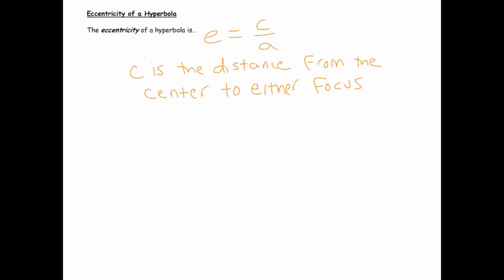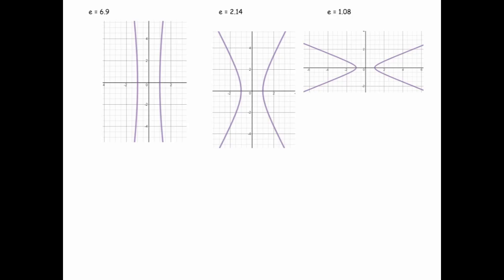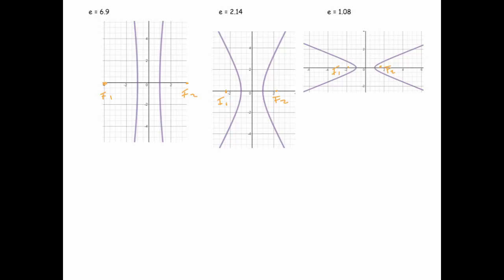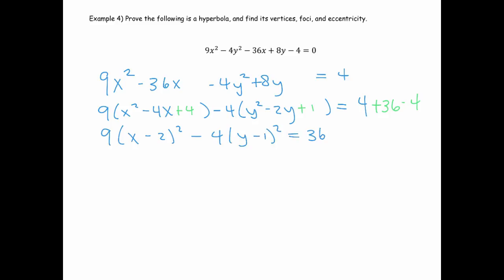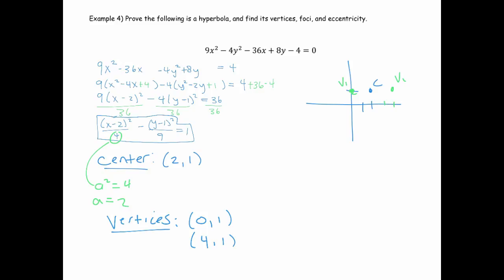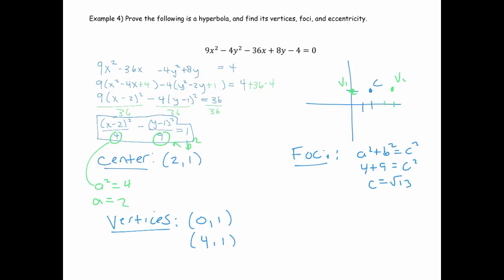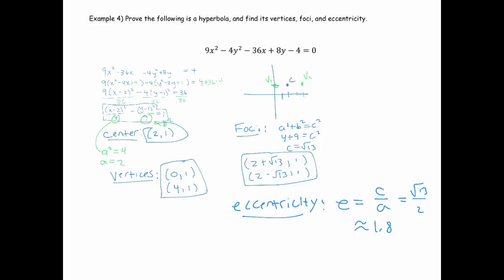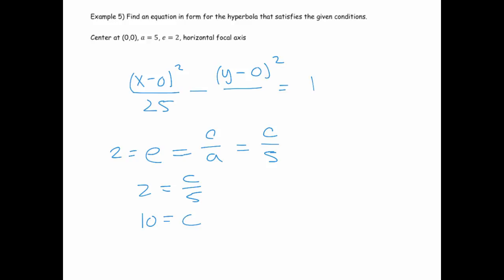Eccentricity of Hyperbolas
Defining the eccentricity of hyperbolas and its effect on the shape of a hyperbola